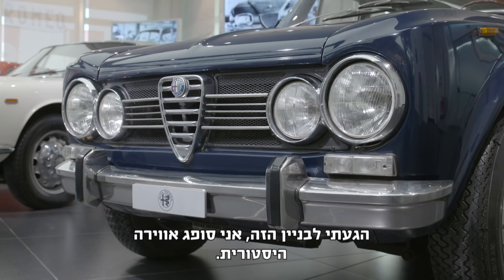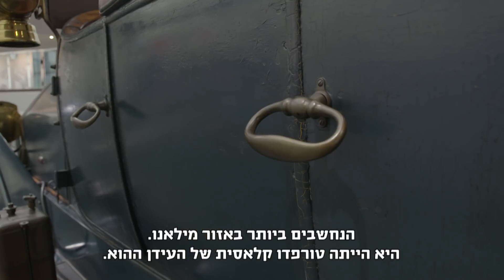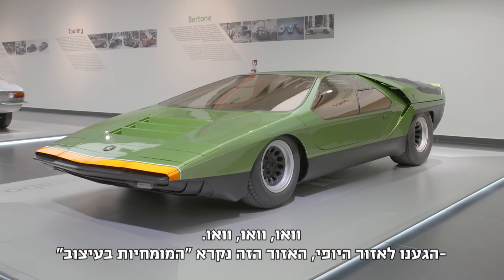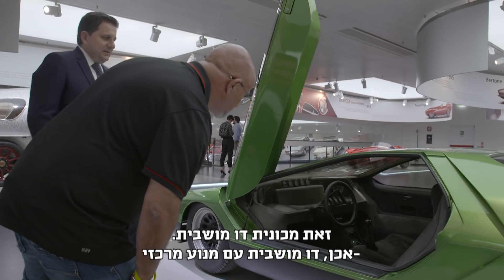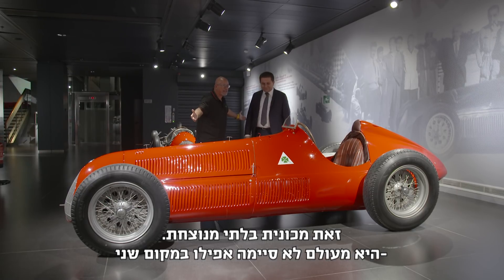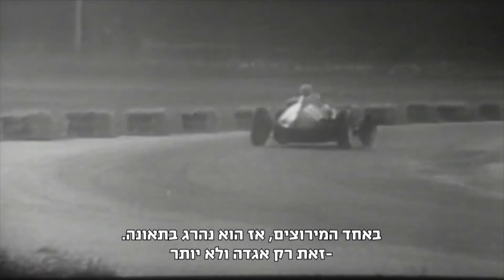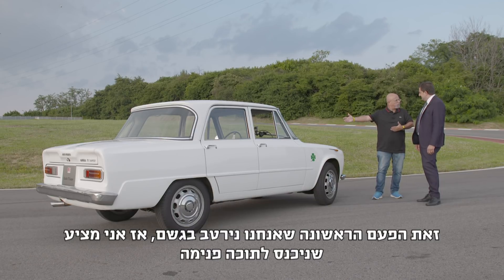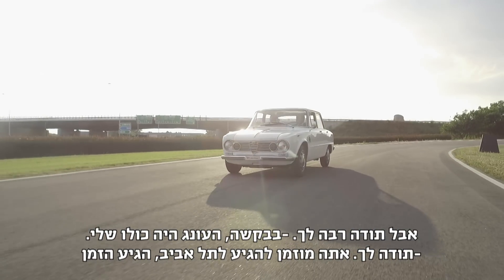כתבה מיוחדת: ביקור בקודש הקודשים של אלפא רומאו במילאנו - alfa romeo museum milan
alfa romeo museum milan